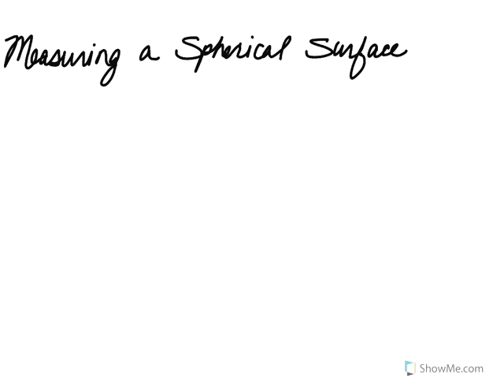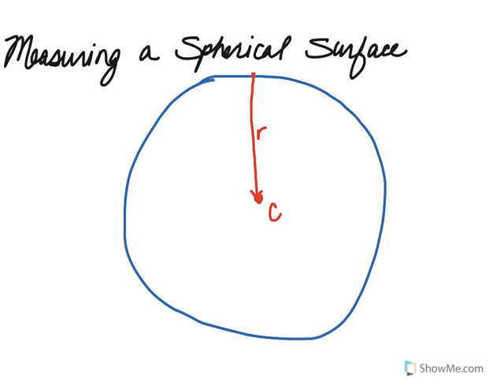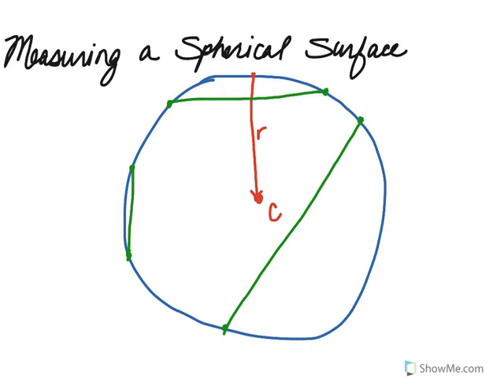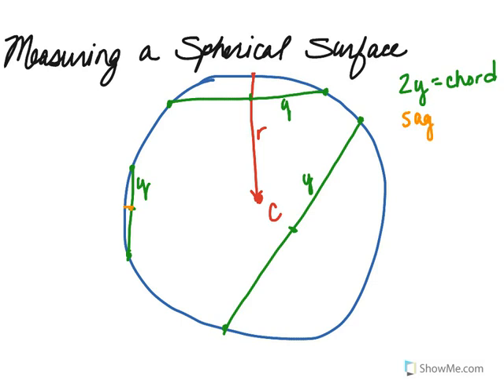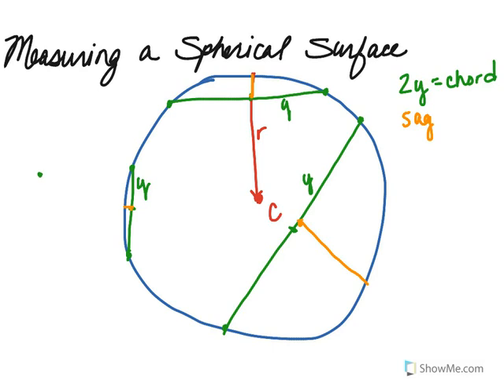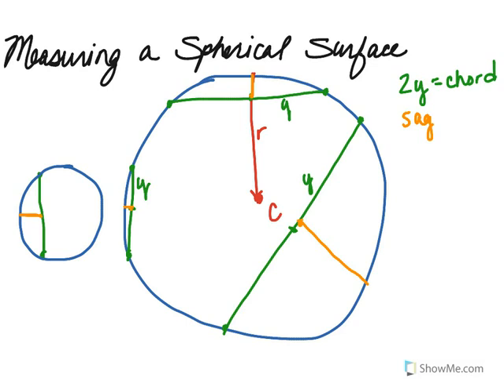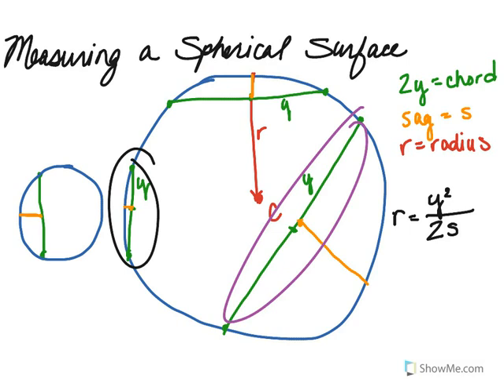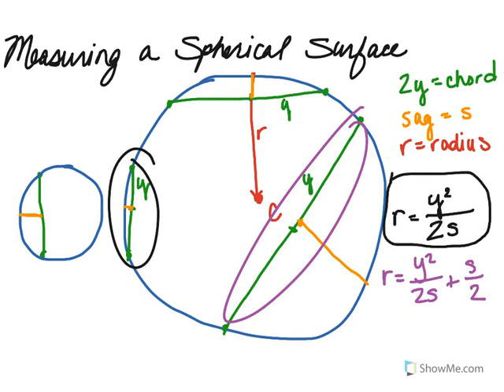Measuring a Spherical Surface